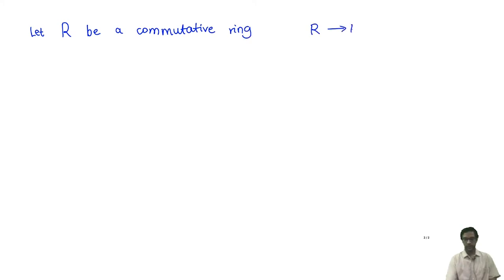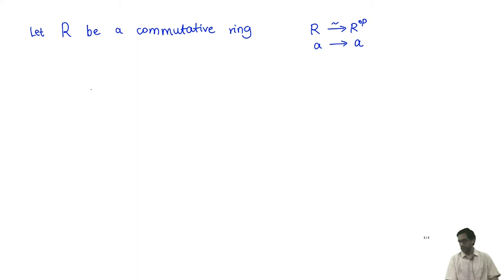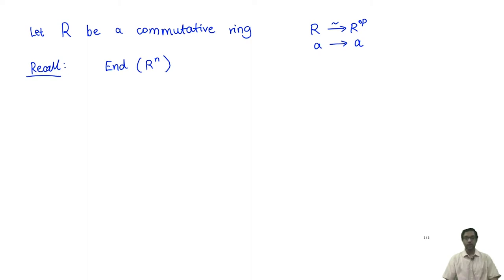Determinants swayamprabha CH38SP